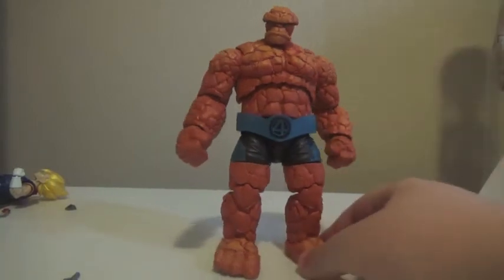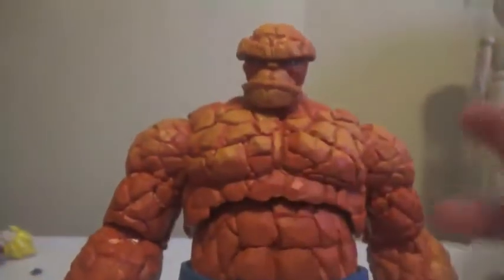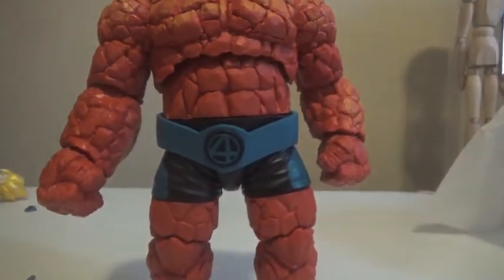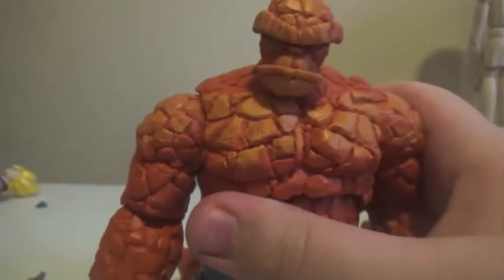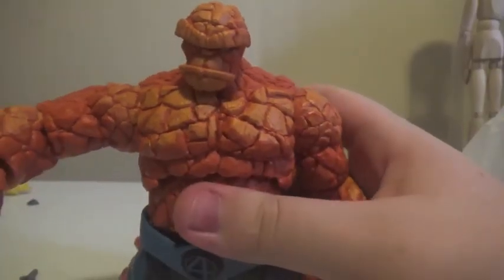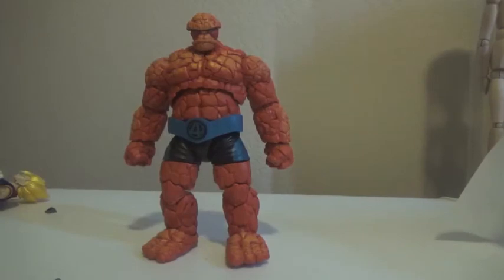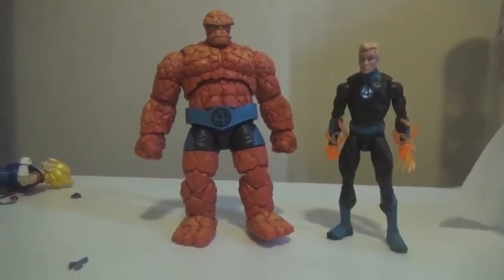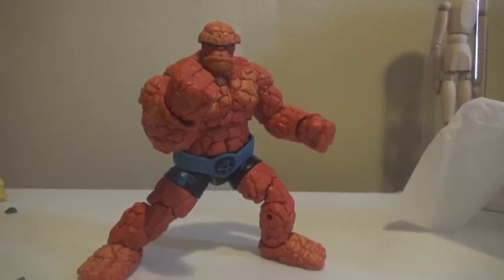Marvel Legends The Thing ll Figure Review Ep. 19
Today, we look at the rocky big man of the gang, The Thing.